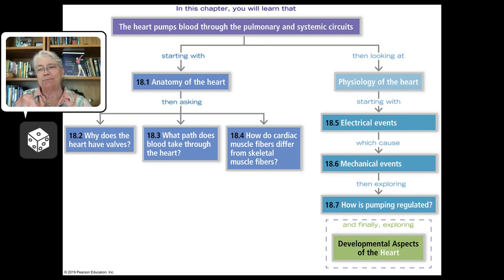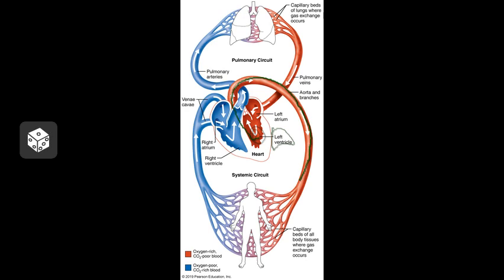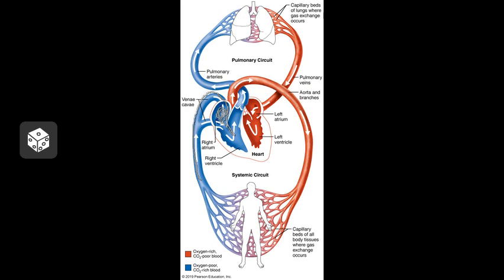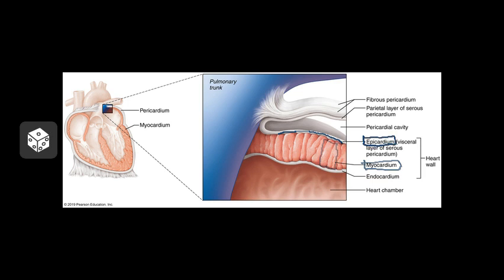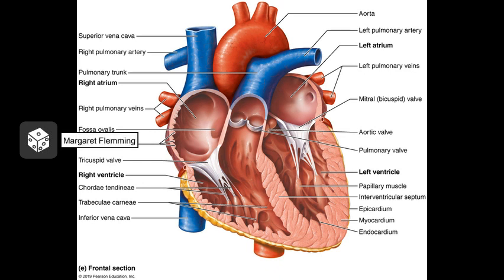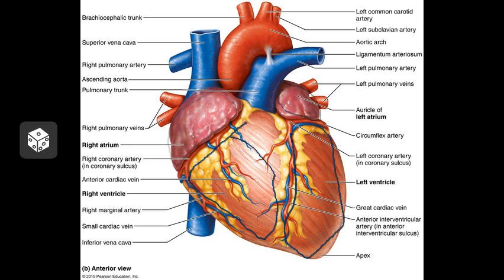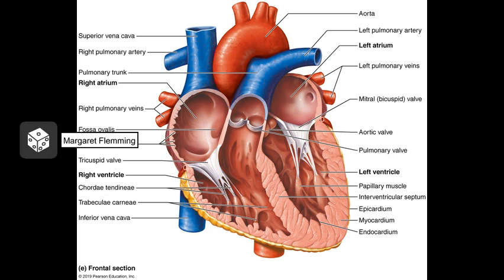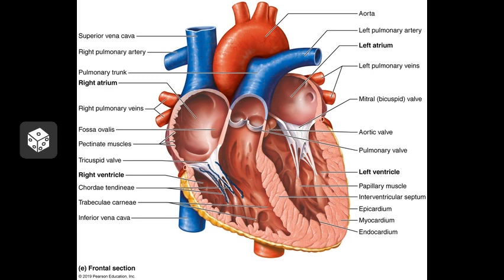Copy of A&PII Ch18 Part1a